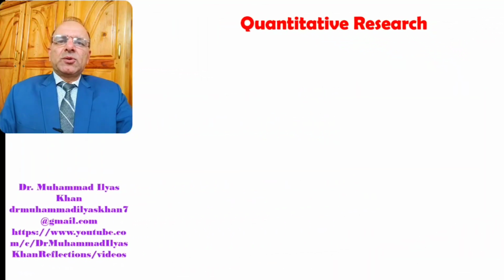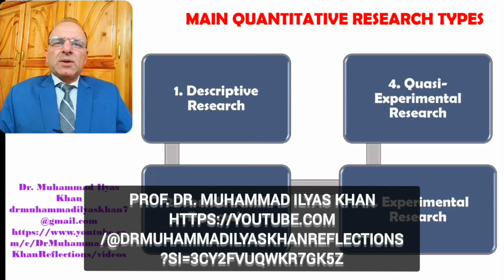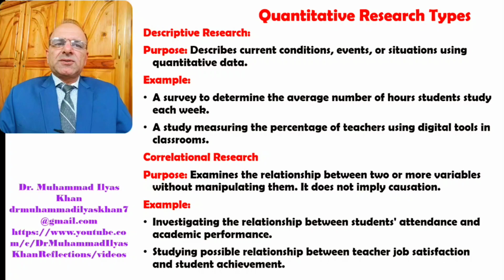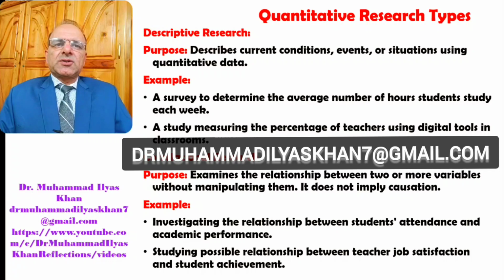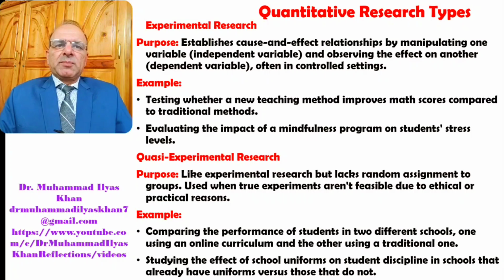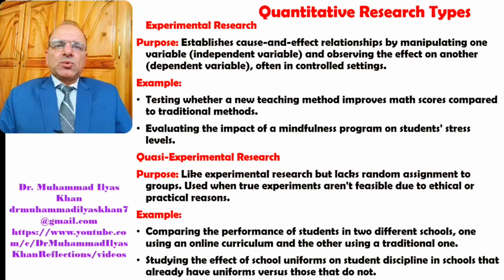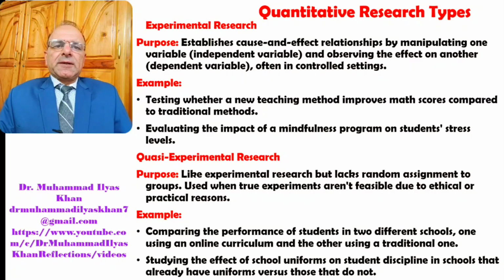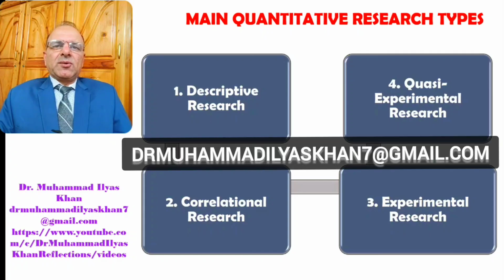Main Types of Quantitative Research: An Overview